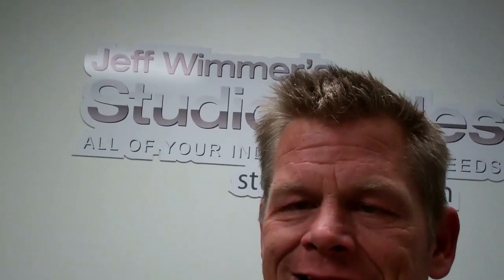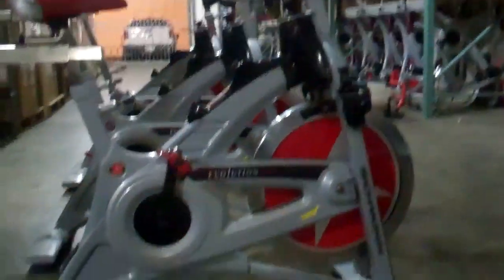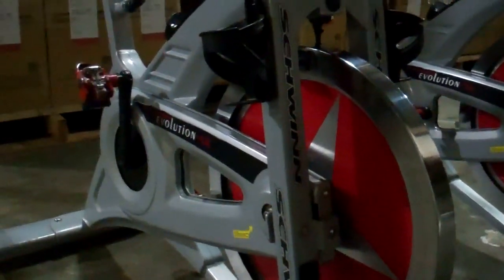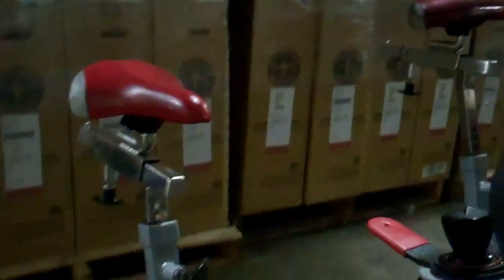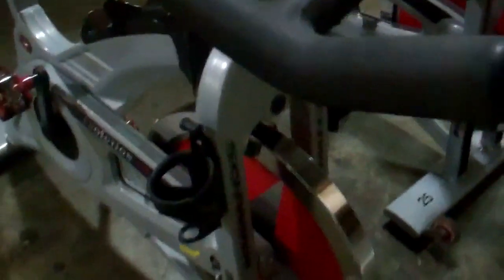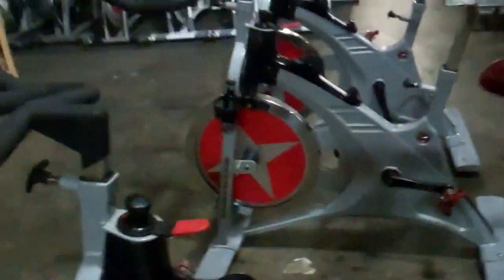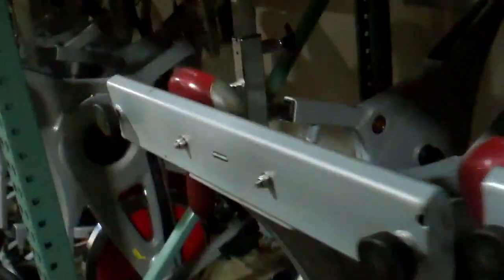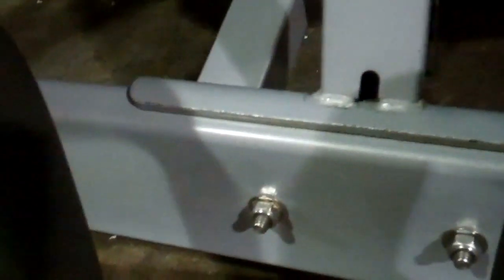28 Schwinn Evolution SR's available - 10-30-11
We just installed new Schwinn AC Performance models in La Canada Flintridge YMCA and we extracted 28 Schwinn IC Evolution SR models which will be professionally refurbished and for sale VERY soon!

We have them with a lifetime warranty in our stores!
We are the only source in the world with pro level building and tuning, utilizing our QuietTune build process. We have the ONLY indoor cycling specific retail stores in the world! Beware of the giant used fitness equipment warehouses that sell everything and specialize in NOTHING. Call Jeff direct at 888-909-BIKE or visit us